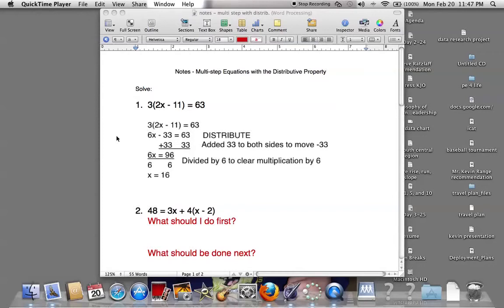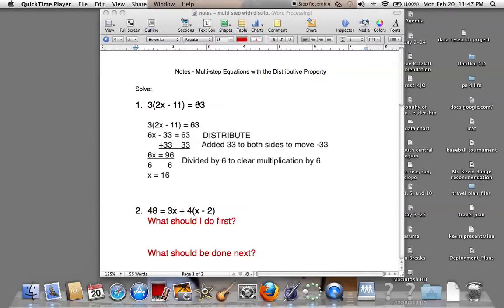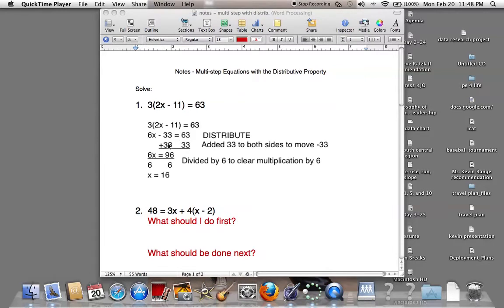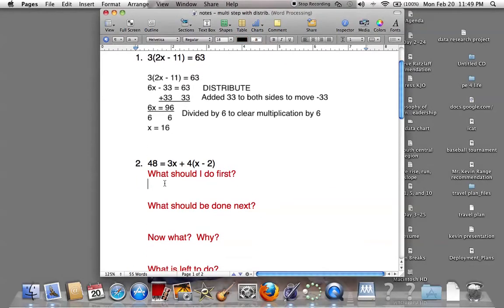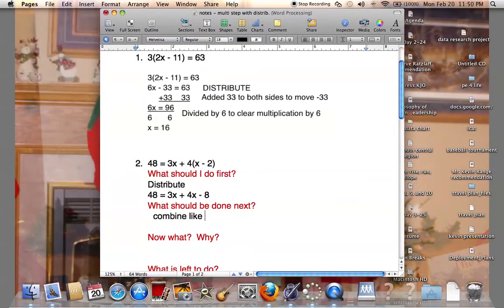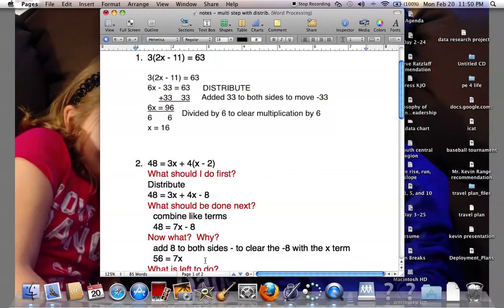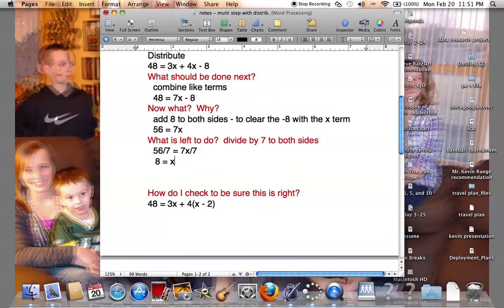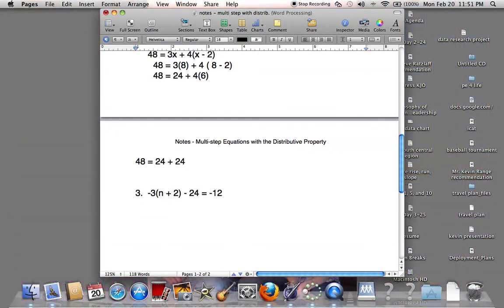Solve Equations with Distributive Property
Lesson on solving steps with distributive property